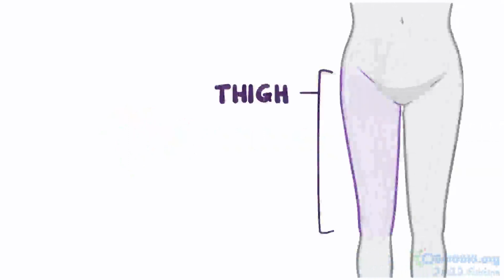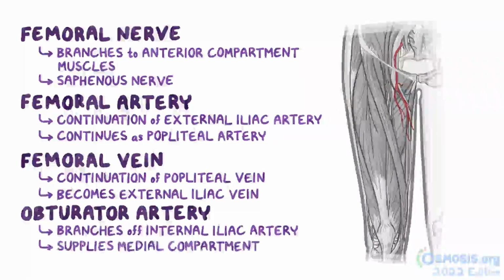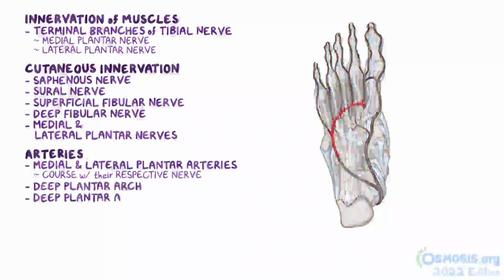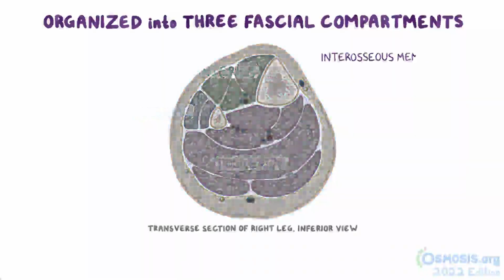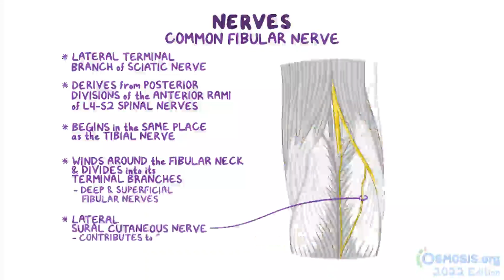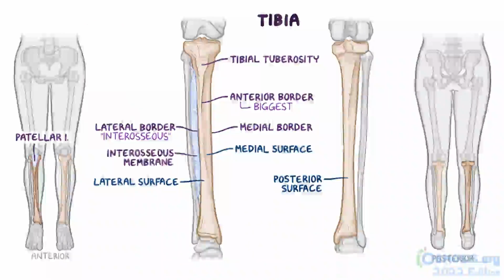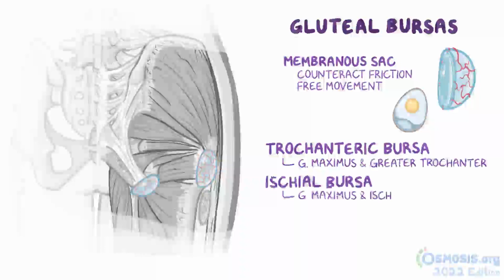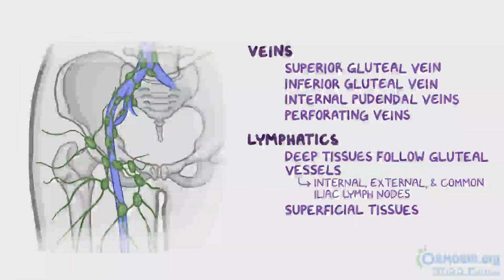20 1 Musculoskeletal system Anatomy Lowerlimb